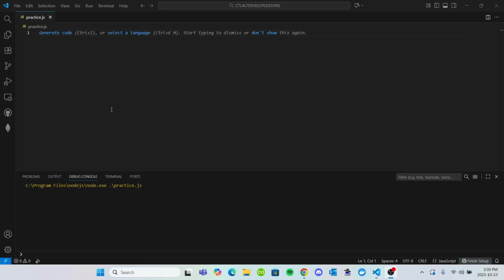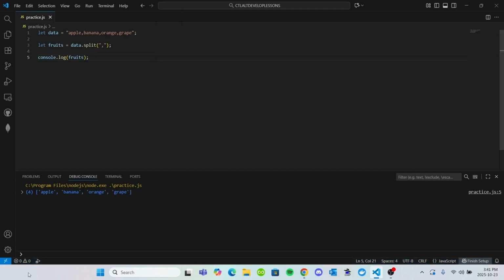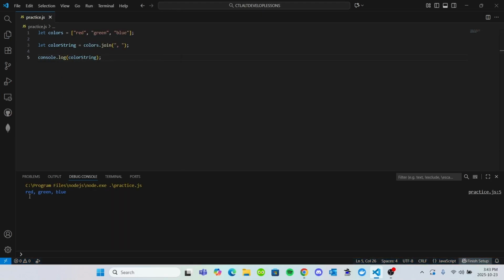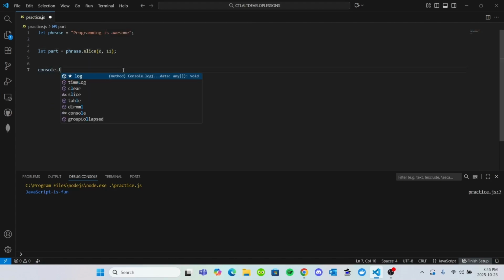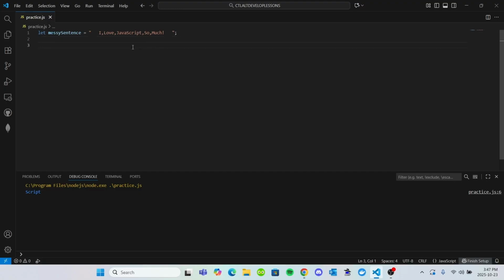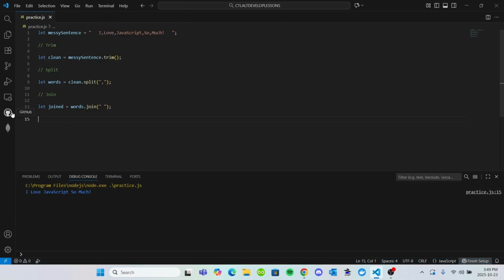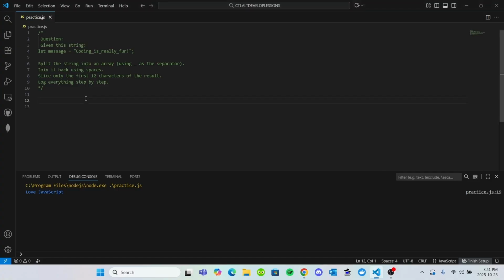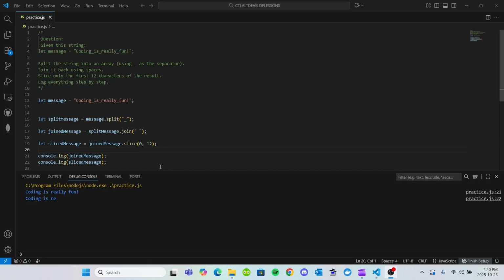Learn JavaScript: Split(), Slice() and Join() Methods